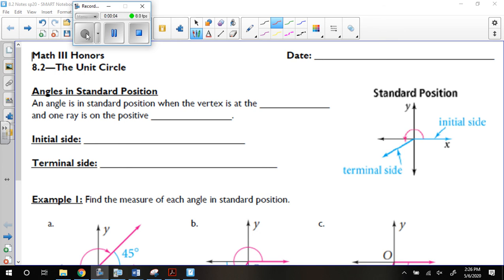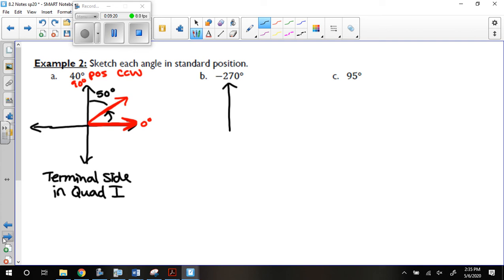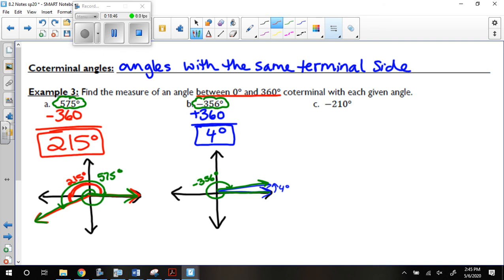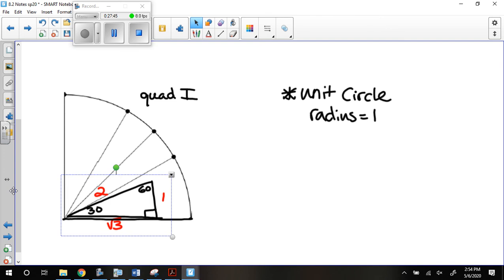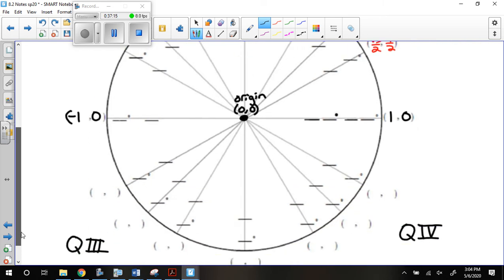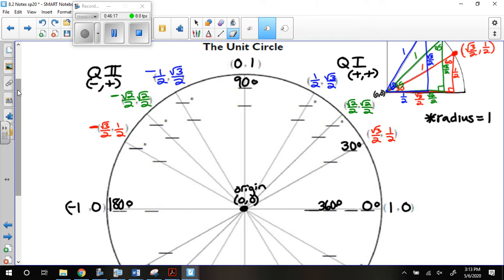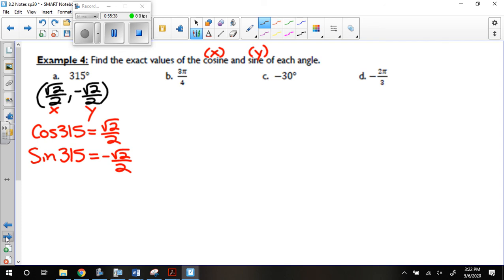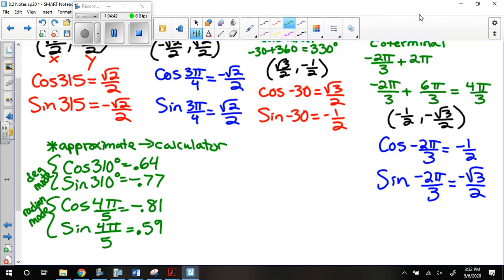8 2 Notes Recording sp20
Notes on Angles in Standard Position, Coterminal Angles,  and The Unit CIrcle